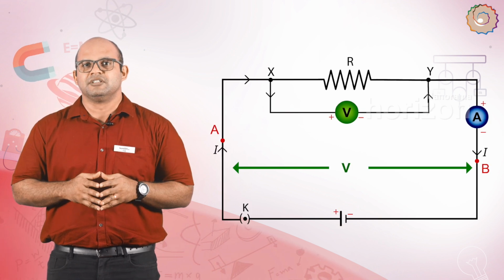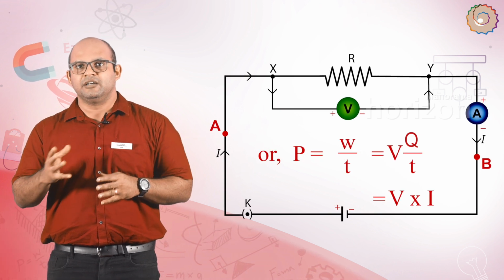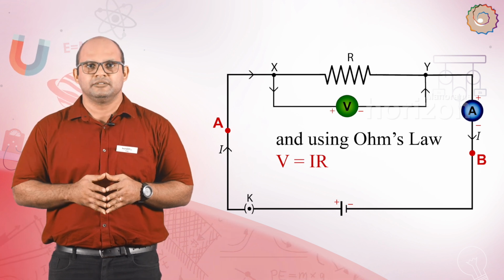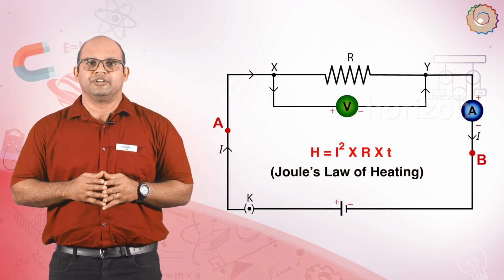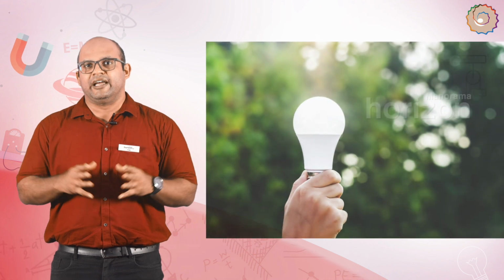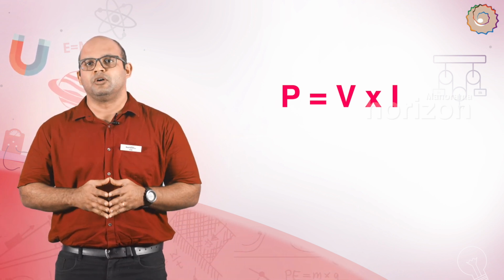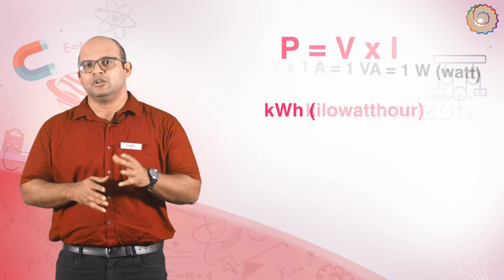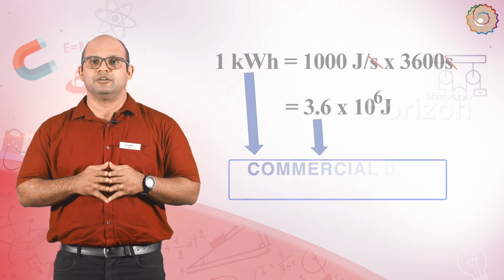The Heating Effect of Electrical Current and the Concept of Electric Power | Manorama Horizon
⚡ Heating Effect of Current and Electric Power | Class 9 Science | Electricity | Manorama Horizon
Why do wires heat up when current passes through them? 🔌🔥 In this Class 9 Science (Physics) video, we explain the heating effect of electric current and introduce the concept of electric power. Learn how energy is dissipated in resistors, how power is calculated, and its importance in daily electrical appliances.
Perfect for CBSE Class 9 students, this video includes formulas, practical examples, and step-by-step calculations to make learning easy and exam-ready.
🎯 What You’ll Learn: ✅ Heating effect of electric current (Joule’s Law) ✅ Formula: ( H = I^2Rt ) ✅ Concept of electric power: ( P = VI ) ✅ Energy consumption and its measurement in units ✅ Real-life applications – heaters, bulbs, fuses, and safety
📘 Perfect For:
· Class 9 CBSE / ICSE / State Board students
· Students revising electricity concepts
· Teachers explaining power and heating effect visually